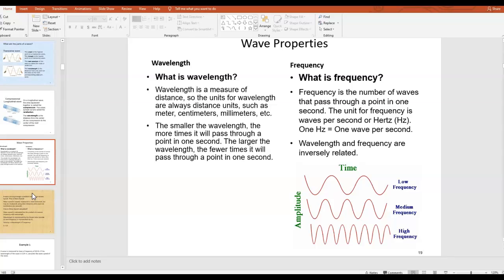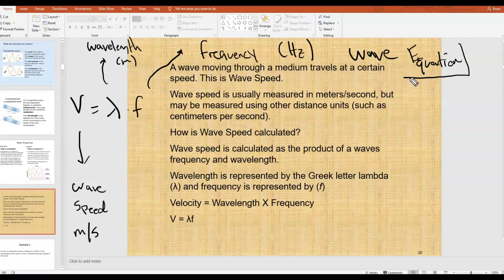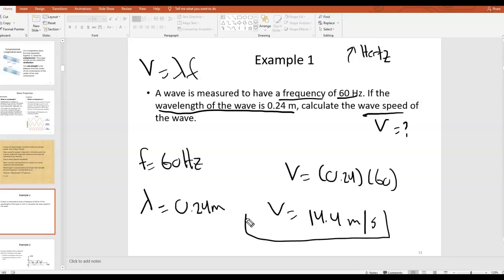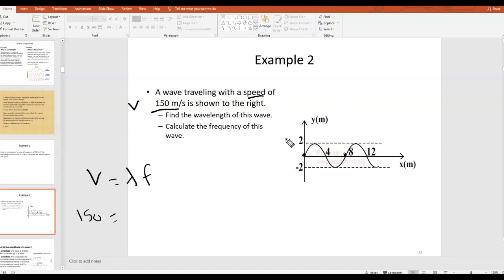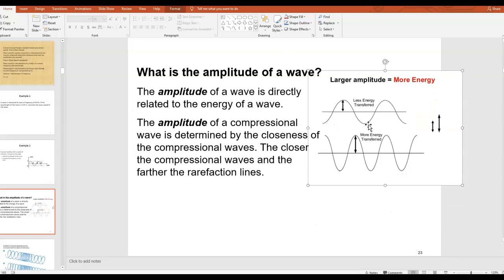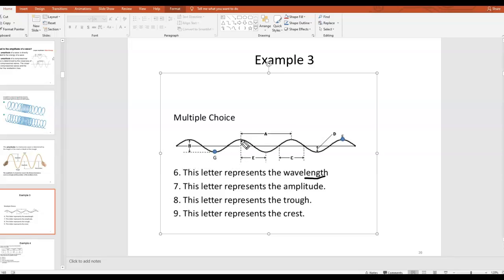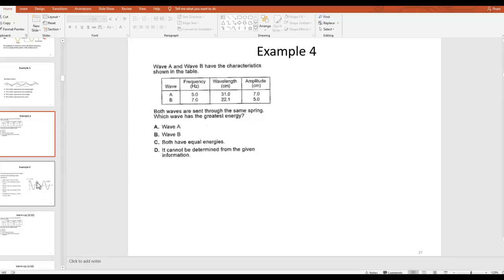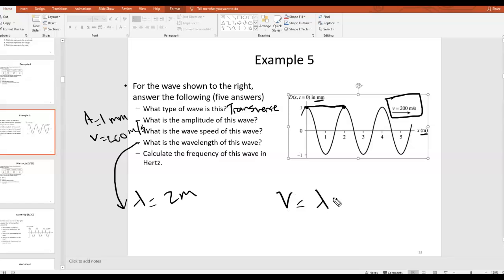Waves Video #2: Problems with the Wave Equation and Examples